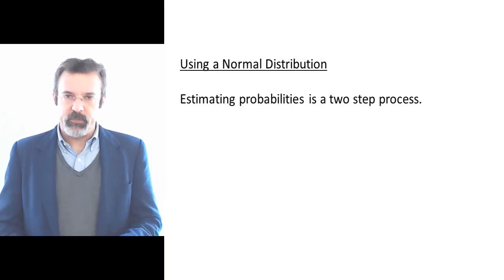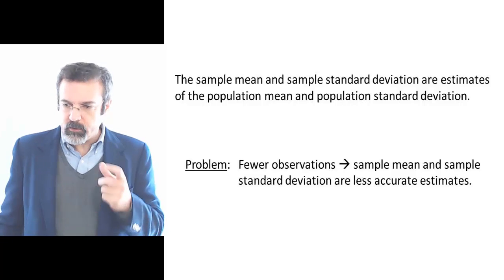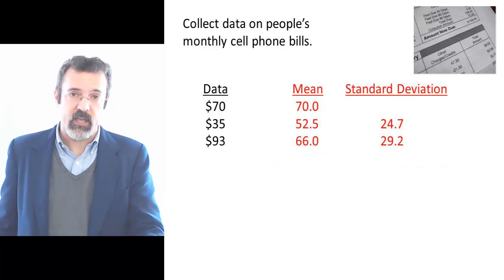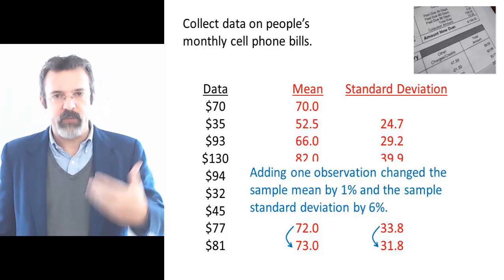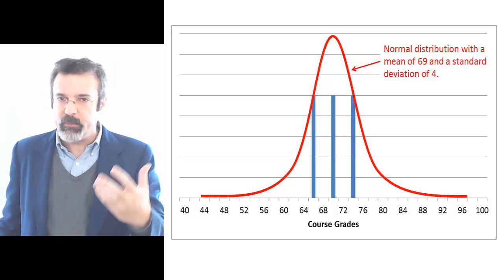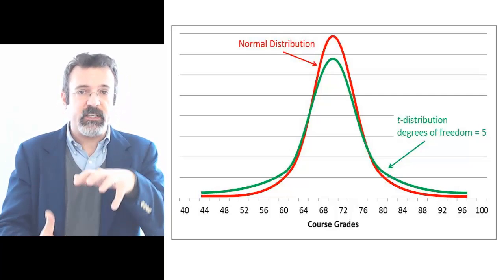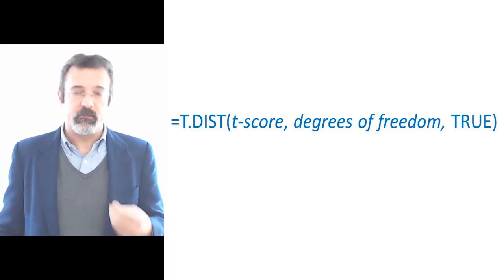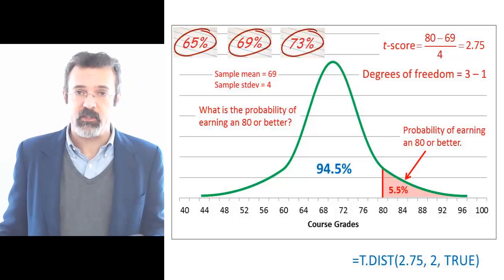Estimating Probabilities Using the t-Distribution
How do we use the t-distribution when we have few observations?